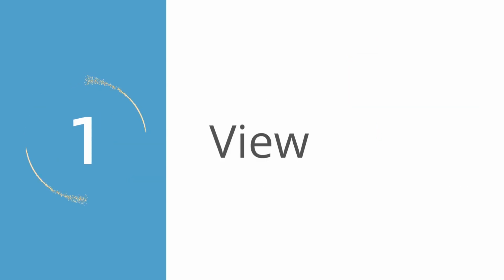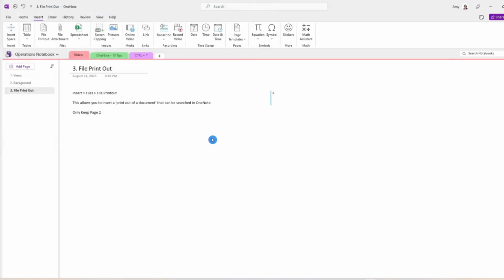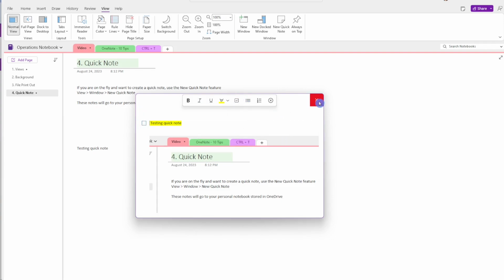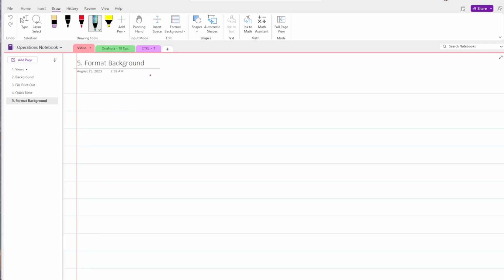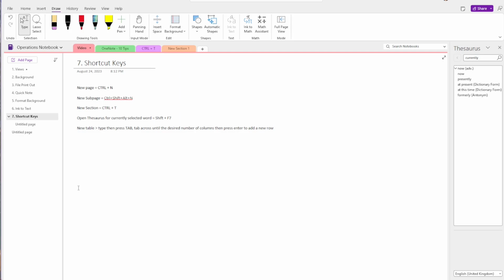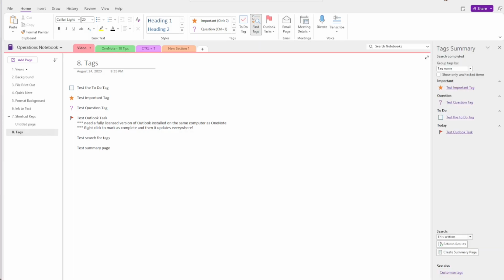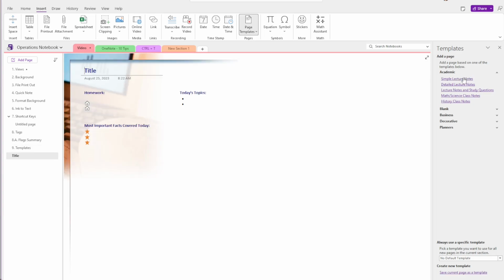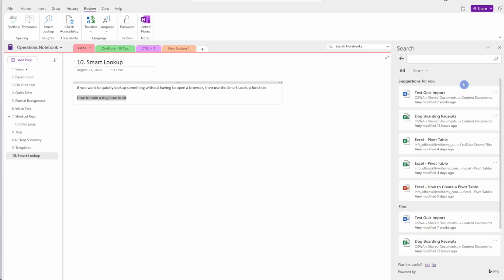OneNote - 10 Tips to Better Notes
In this video, I am going to show you my top 10 tips to take better notes in OneNote.  These tips will help anyone take notes more effectively in OneNote. If you are a student, project manager, business owner or super nerd like me, then we have got you covered!